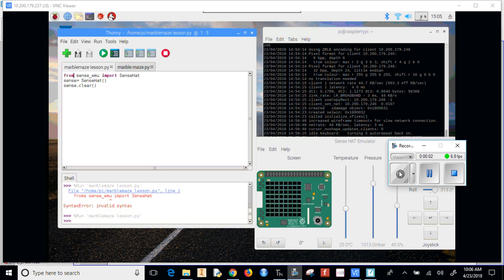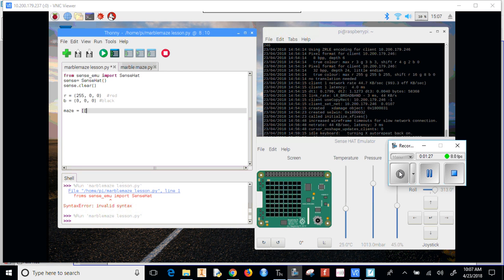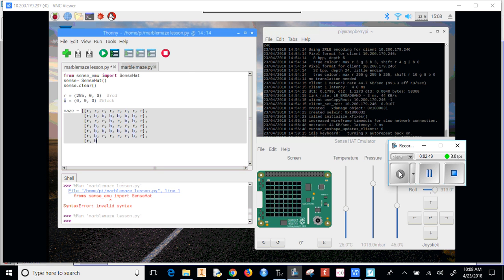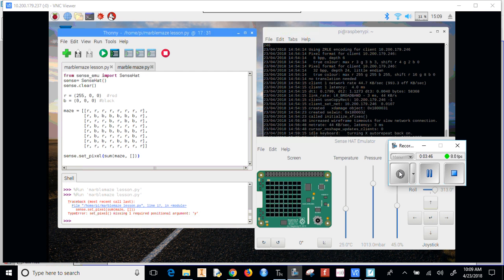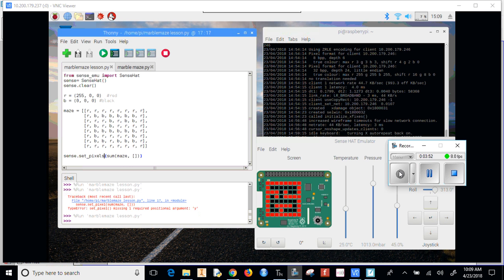Ch 5 Video 46 Drawing the board on the Sense Hat